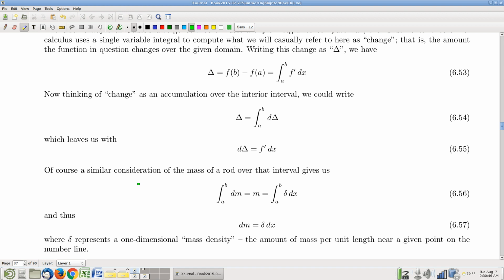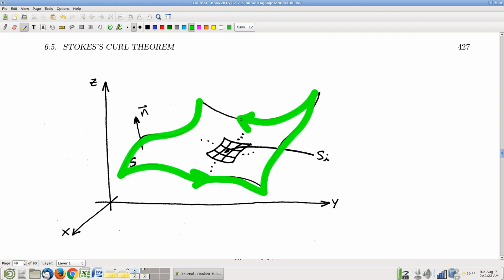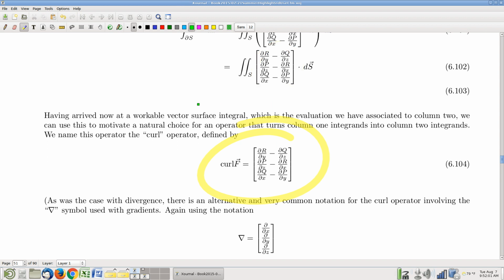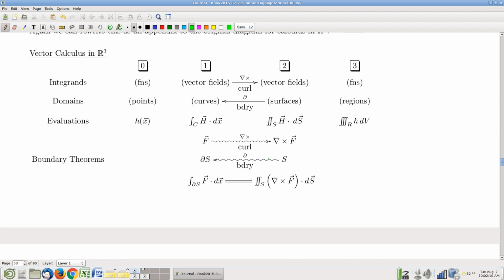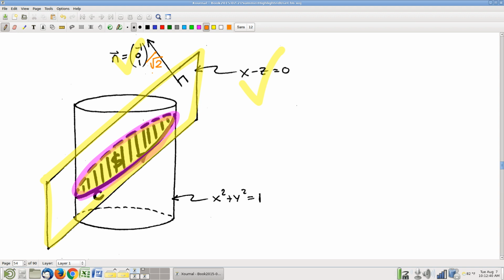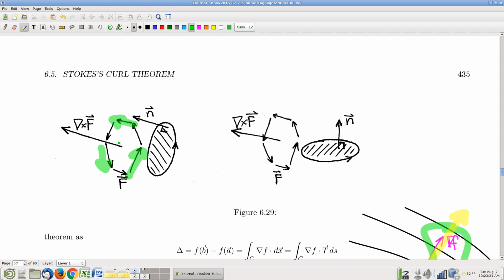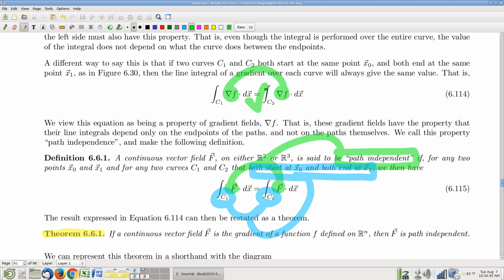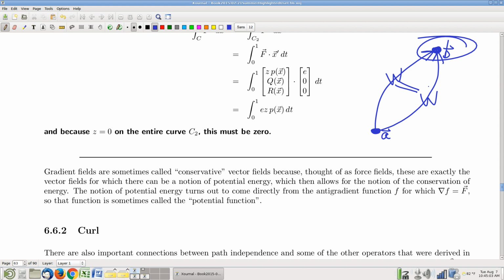Math 212, 2018 Summer Term 2, 08-07